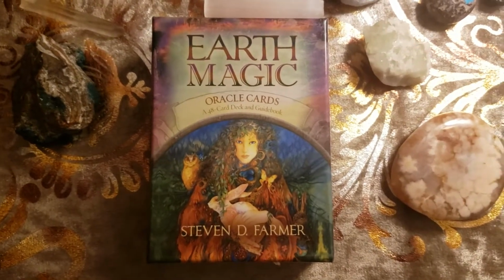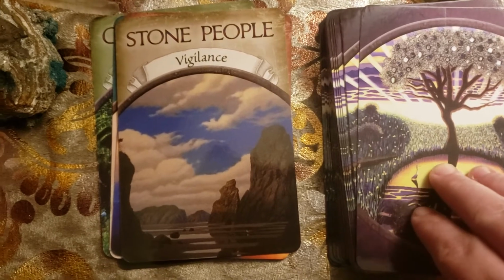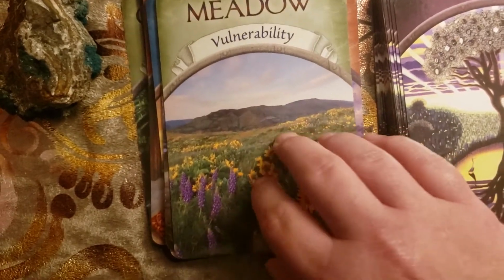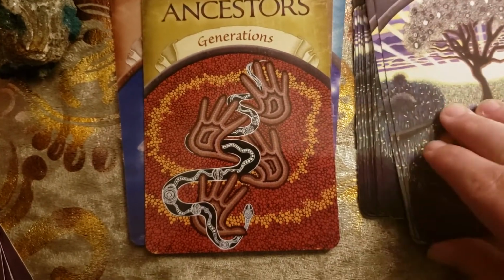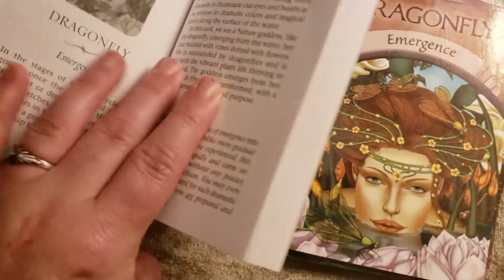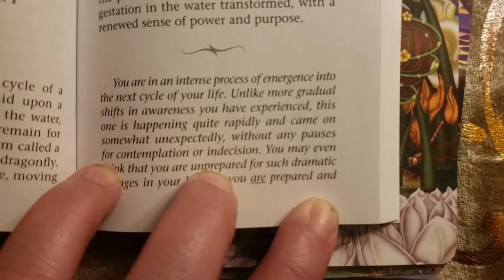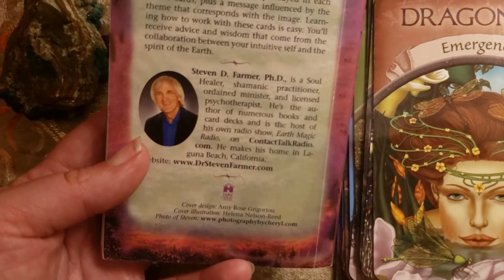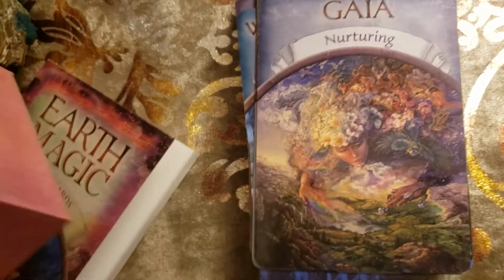Earth Magic Oracle 🌿 Review and Walkthrough - Beautiful card deck!